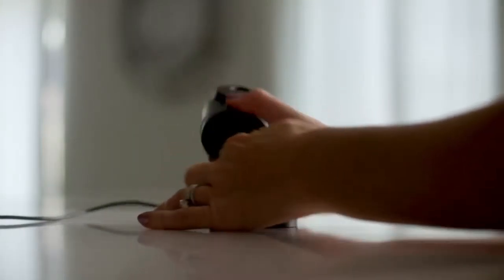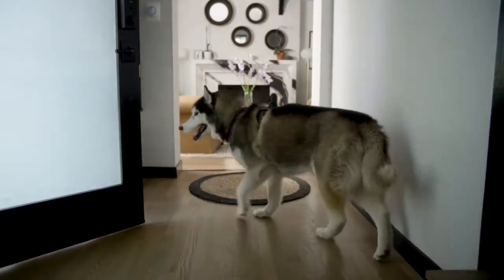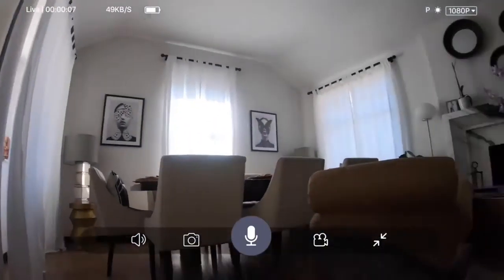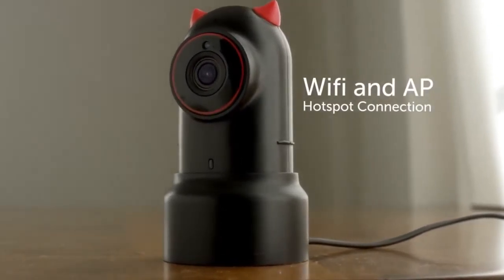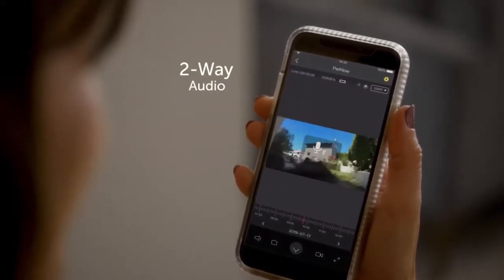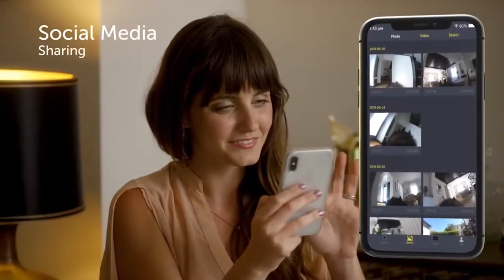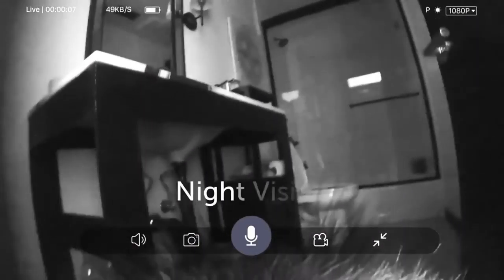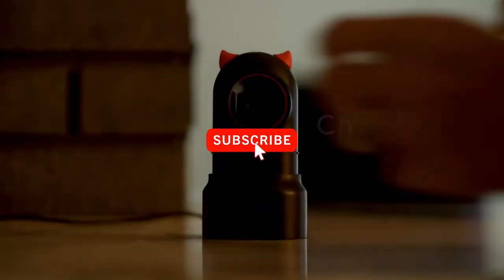The world's first pet camera that monitors your dog with the first perspective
Monitor your furry loved one through a variety of perspectives
Keeping track of one’s pet can be difficult with energetic dogs. In a moment they can be out of sight and out of voice range. Having a way to monitor them is essential. We provide a 1080P HD live monitoring system that you control from your smartphone. Switch from 1st POV to 3rd POV by simply taking the camera off and placing it on the base to monitor a large area.

Capture the funniest moments
Using the PetNow app, you can instantly capture pictures and videos of your pup that can be saved directly to your smart devices or TF card on board. Whether you want to capture a cute moment or record evidence of some naughty puppy behaviors - you’ll never miss an important event.

Create a superstar with PetNow, your dog can be famous
Your dog can be a superstar by going viral on social media. PetNow supports real-time social media sharing.

Communicate and pet them even if you have to work overtime
Built-in night vision makes seeing in the dark possible. Emergencies like sudden power outages won’t affect your ability to ensure your dog’s safety at night because PetNow has an on-board battery.

Communicate with your dog anytime anywhere
Convenient 2-way audio lets you easily communicate with your dog and hear what is going on around them. With PetNow, you are never far away.

Stress-free and comfortable camera harness
The secure fit PetNow camera harness is made of material with soft padding underneath and breathable lightweight mesh lining for a comfortable fit for your dog. The customized mount holds the camera in place and won’t slip even on active dogs. It’s easy to put on and take off with fast-release buckles. Select an appropriate size for your furry loved ones and adjust the strap to get a perfect fit.

Buy one get three styles!
Replaceable camera ears come with three cute styles to fit your dog’s personality and look: little demon, hamster or bear. Easily change by swapping out camera ears.